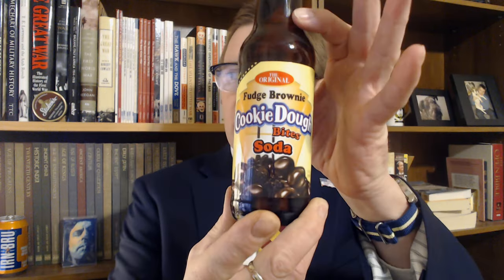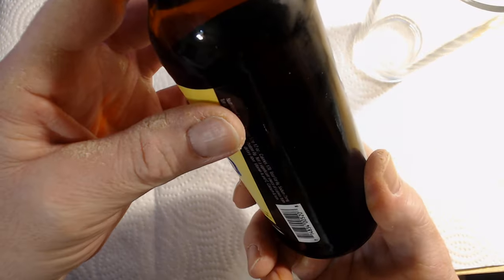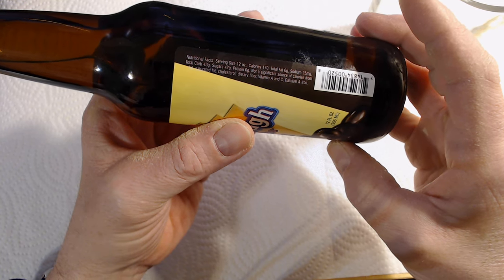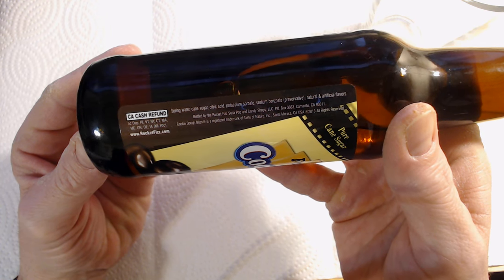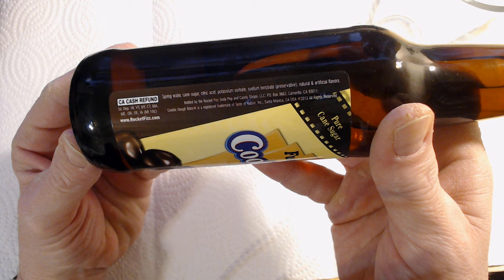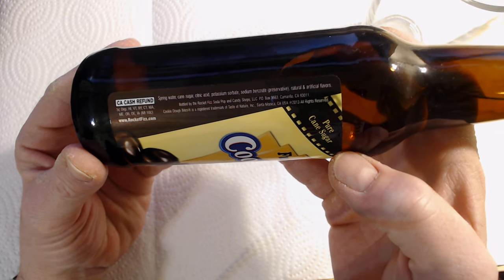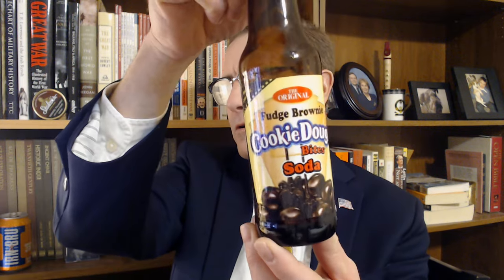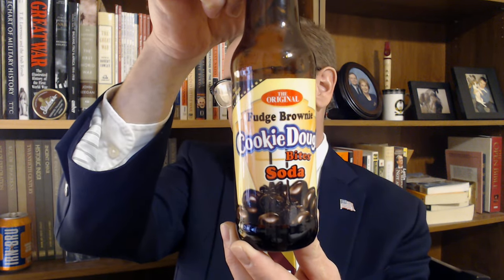Soda Pop : Fudge Brownie Cookie Dough Bites